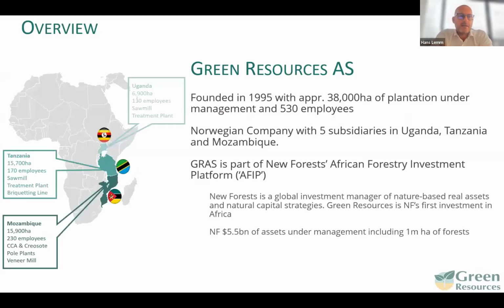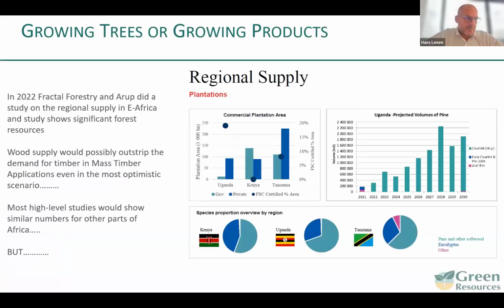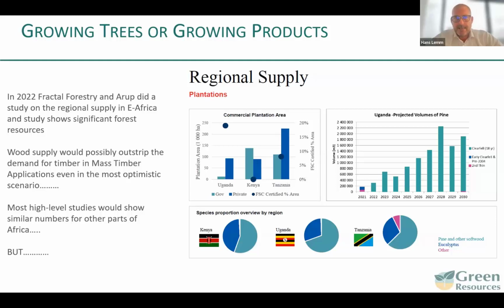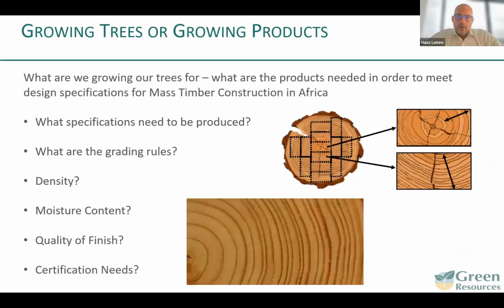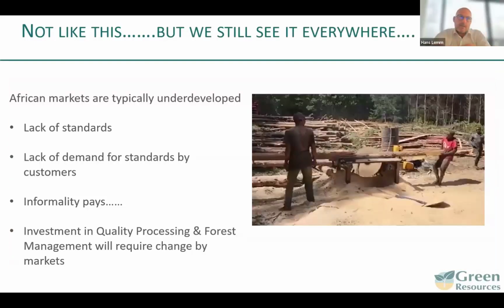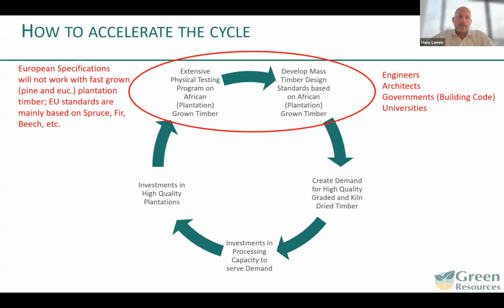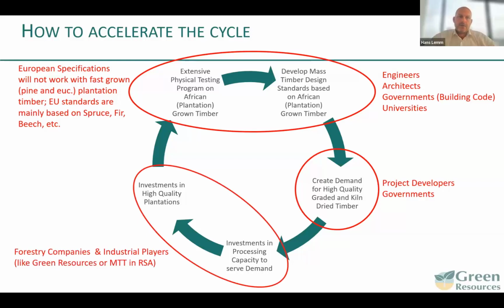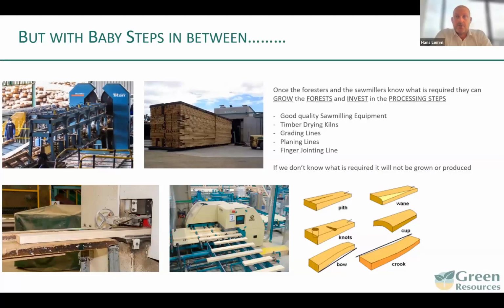Forest Management for Mass Timber Production by Hans Lemm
Mass Timber Construction Webinar